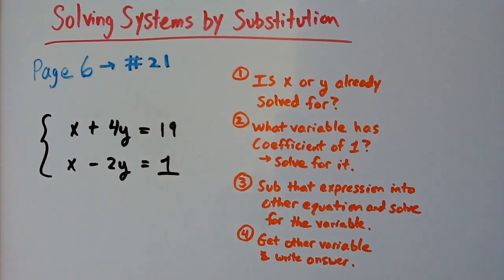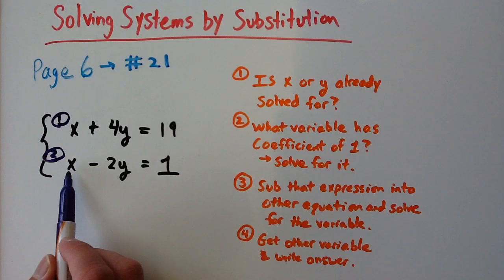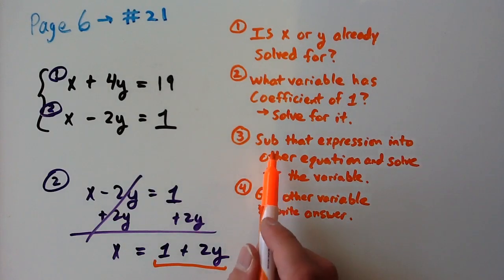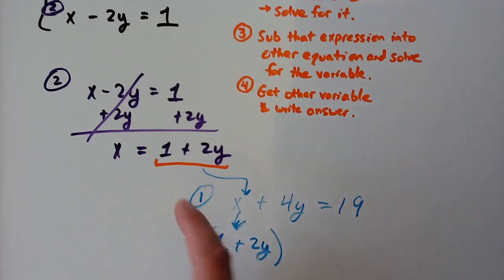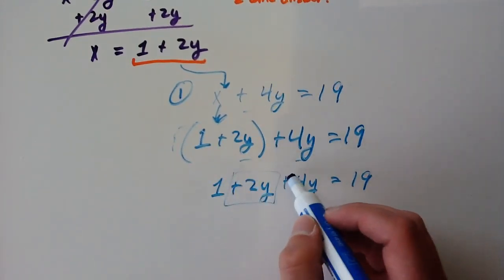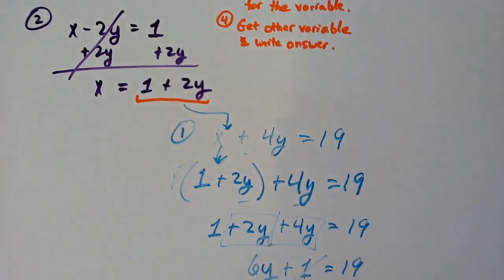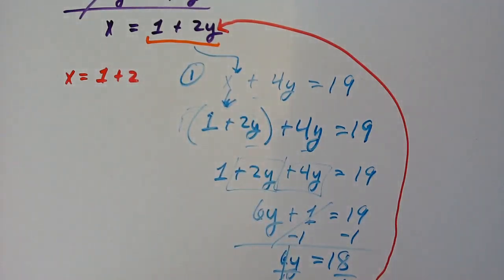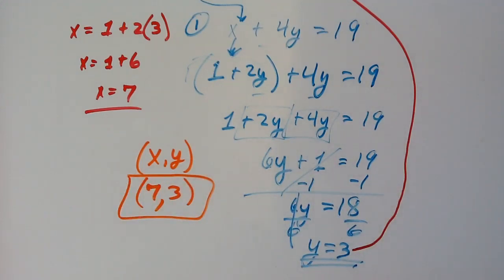8.2 Day 9 (Substitution)